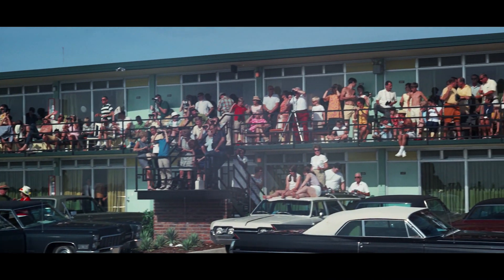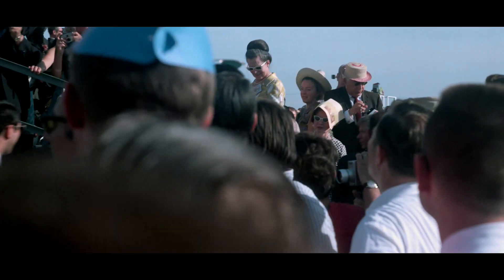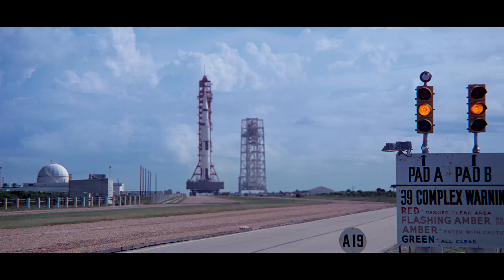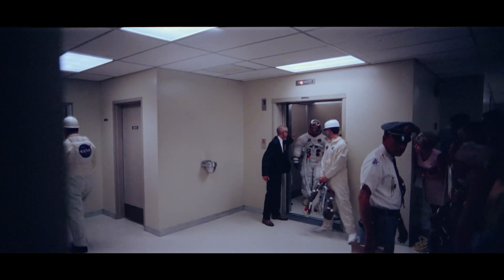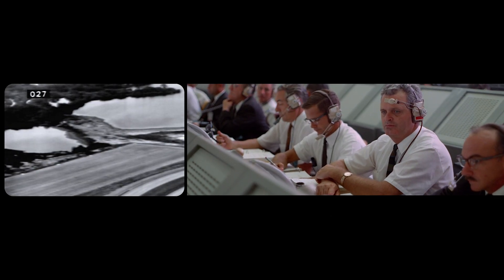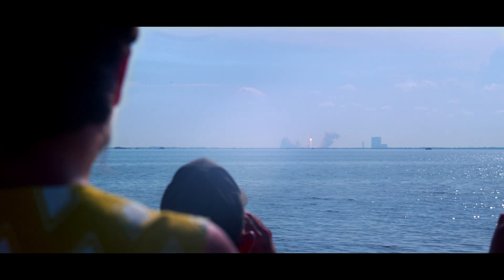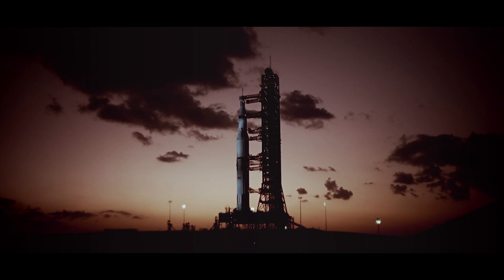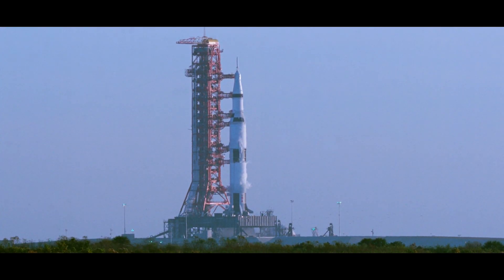Discovering The Magical 65mm Footage | Apollo 11 (2019)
The creatives behind the upcoming documentary 'Apollo 11' take you behind how they managed to restore the cinematic quality to the 65mm film recorded at the mission launch, as well as how they managed to scan it in 8K and 16K resolutions.

From Apollo11: A look at the Apollo 11 mission to land on the moon led by commander Neil Armstrong and pilots Buzz Aldrin and Michael Collins.

DocBusters: The Home of World Class Documentaries.

From athletes to artists, this channel focuses on those who achieved the pinnacle, and what it took to get them there. Join us as we journey through the highs and lows of success, the price of fame and the taste of victory in these award winning exploratory documentaries.